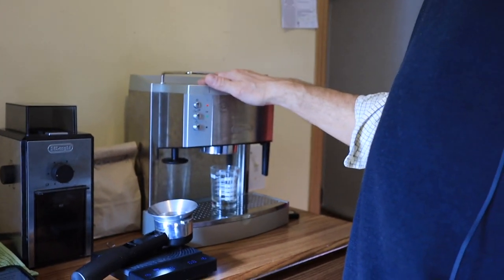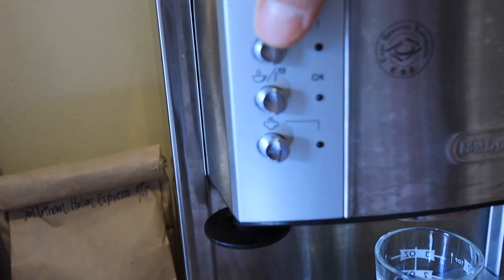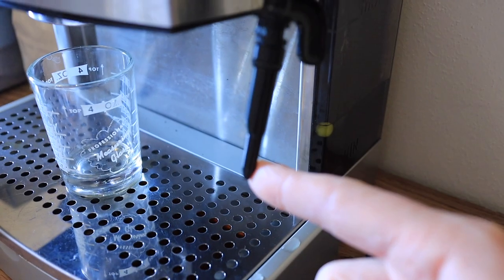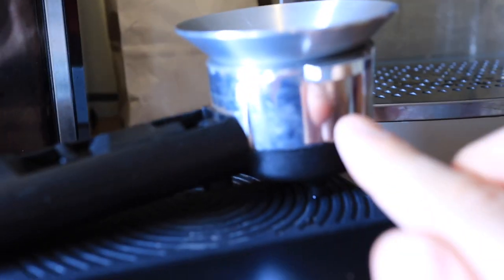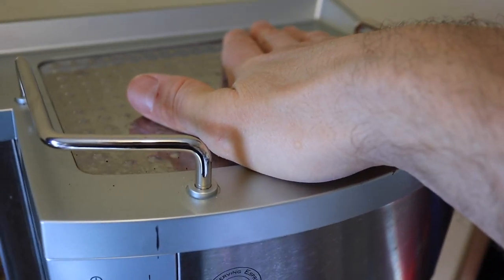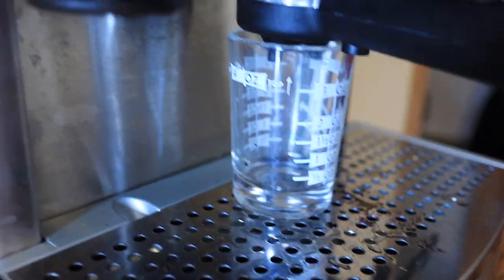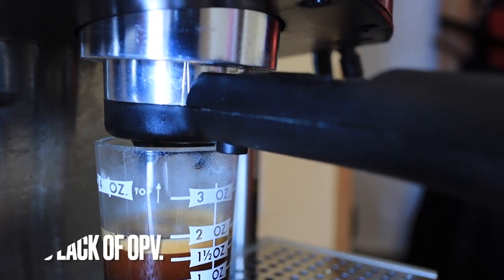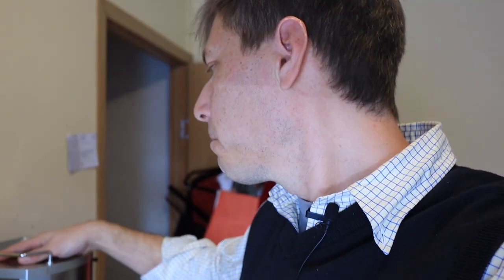Delonghi Esclusivo EC 702 Espresso Machine Review, Setup & Test!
In this video I review the Delonghi EC702, a single boiler espresso machine with 51mm portafilter, quick warm up times, and a large 1.3 liter water resevoir. In the review I go over specifications, espresso brewing, and milk frothing.

Equipment*
Delonghi EC702 Espresso Machine:
(worldwide Amazon link)
Non-pressurized basket set:
Delonghi 51mm Tamper:
(worldwide Amazon link)

0:00 Intro
0:22 EC702 Specifications
4:21 Espresso Brewing with Pressurized Portafilter
7:12 Steaming Milk
8:29 Cafe Latte result